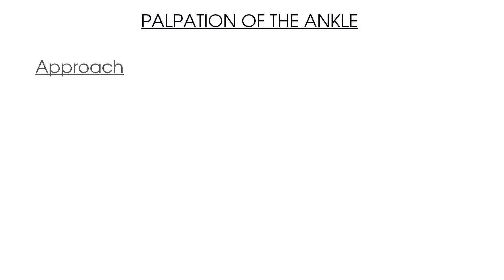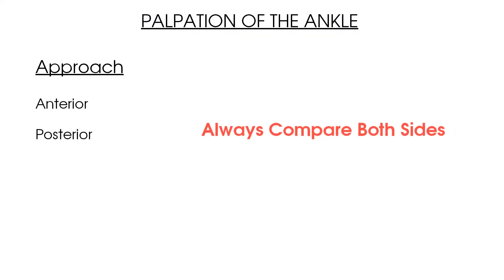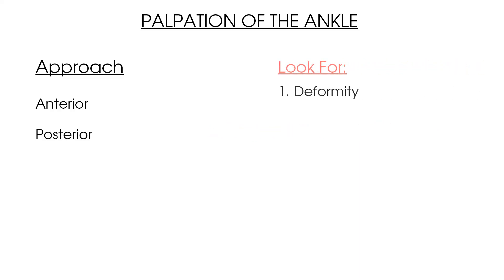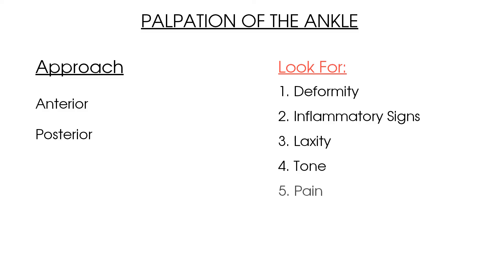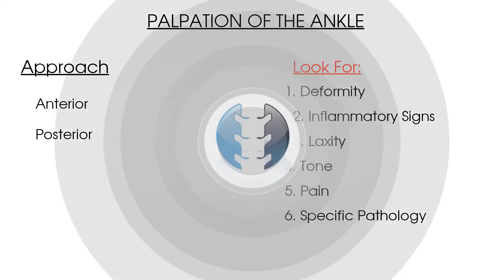Ankle Joint Palpation | Clinical Physio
This video tutorial will take you through all you need to know about palpation of the ankle joint including areas to palpate, technique, signs and symptoms to look out for, and their link to common pathologies.